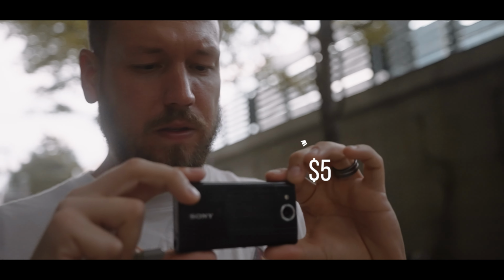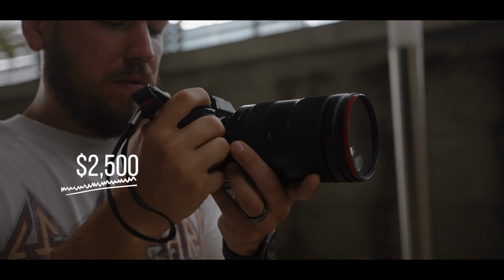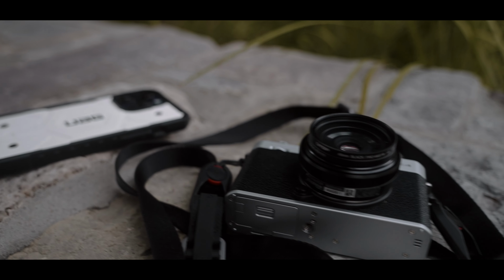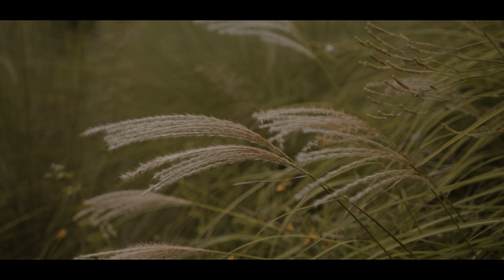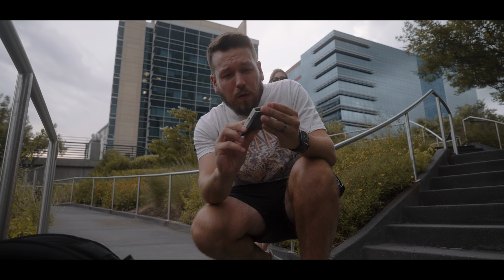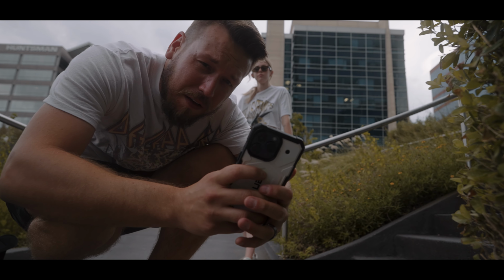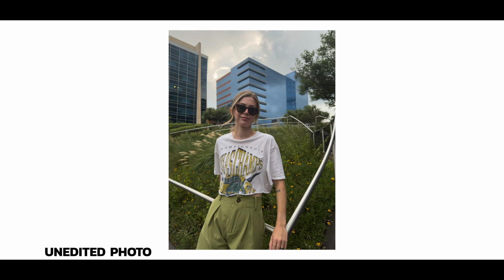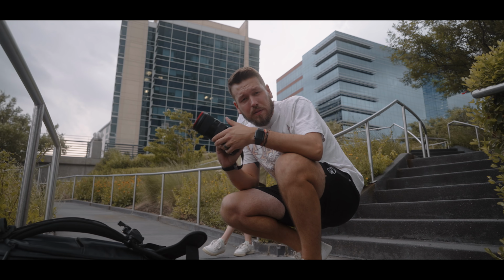This Was Shot on a $5 Camera!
Hello everyone! This is Kevin! Today I wanted to bring you along with me to battle it out between a $5 camera all the way up to a $2,500 professional camera!